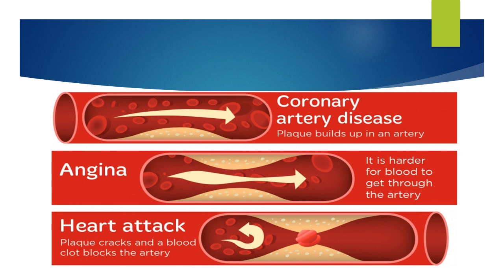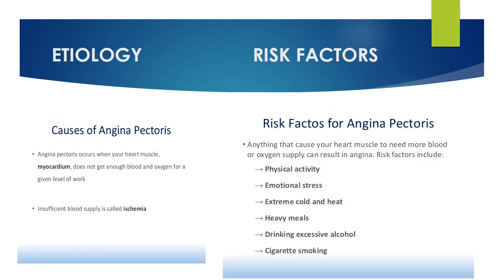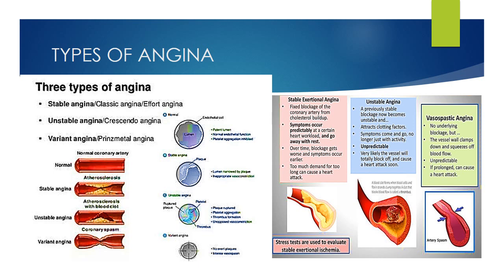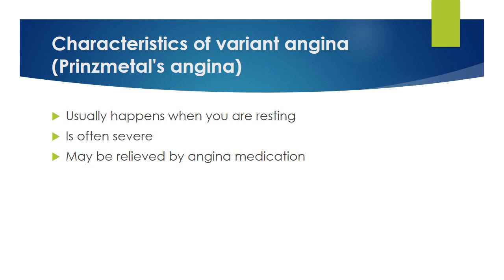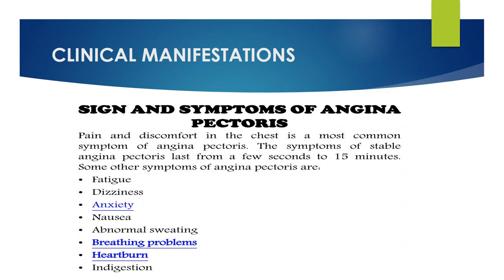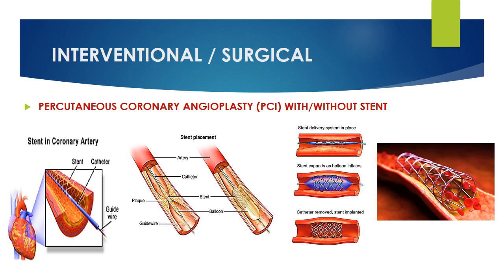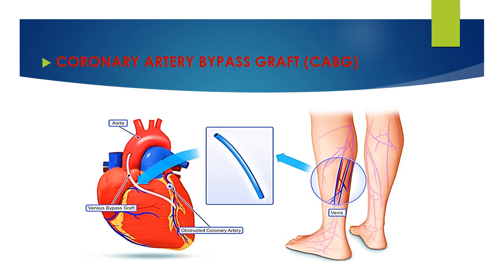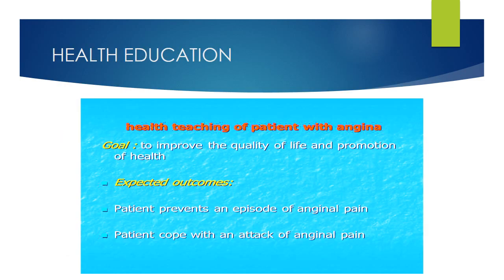2 Yr GNM, Unit 5- CVS, Topic- ANGINA PECTORIS, By Mrs. Smitha Ranjith, Asso. Prof. MSN